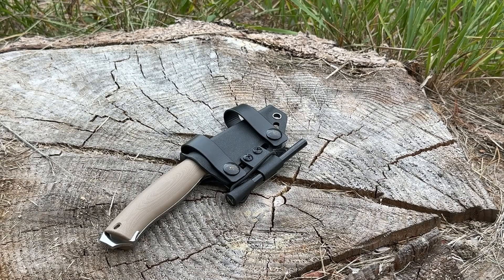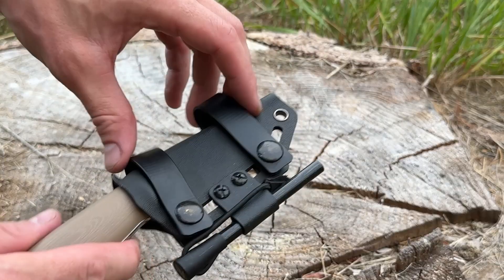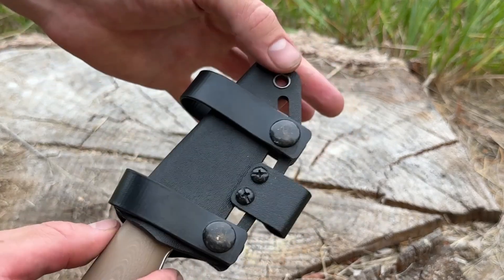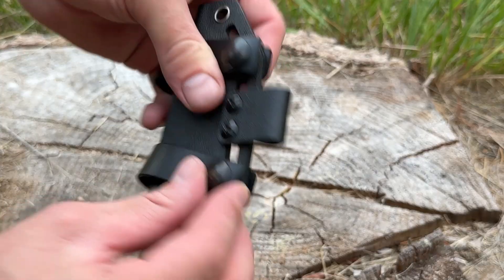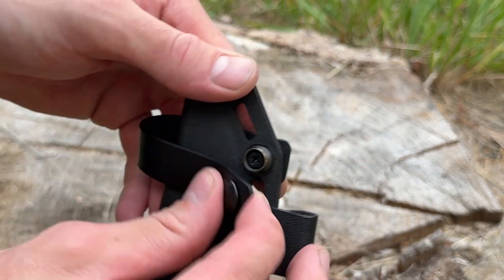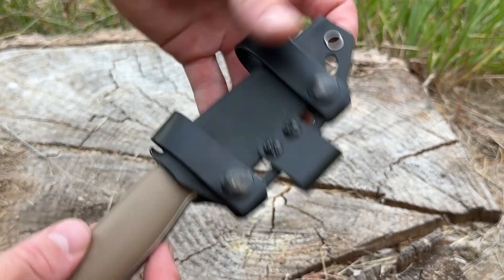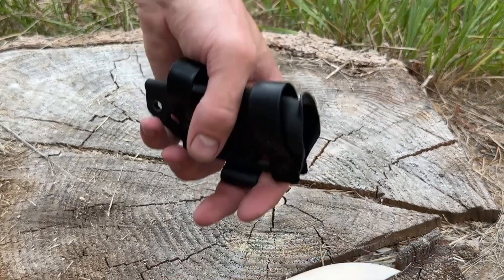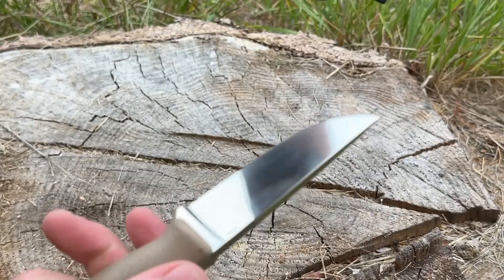CacheBlade and Accessories Tutorial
Quick demo with the CacheBlade and Cache accessories.